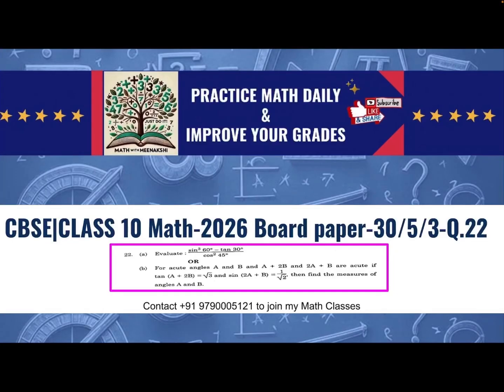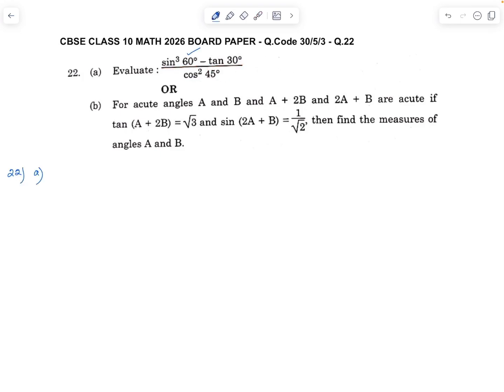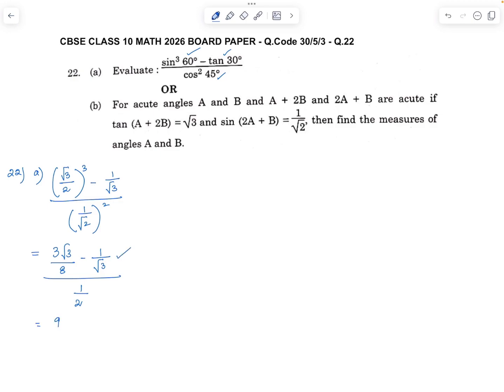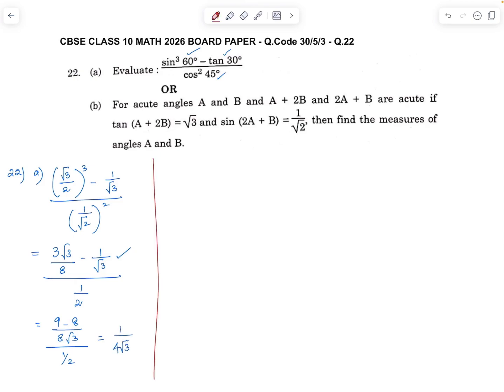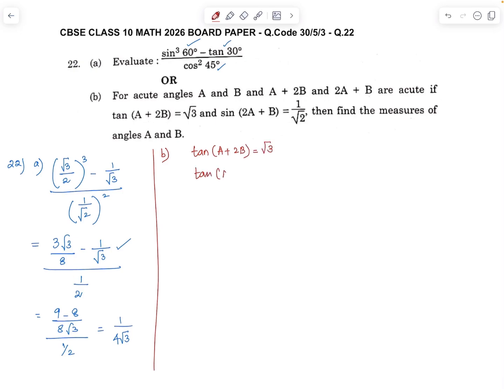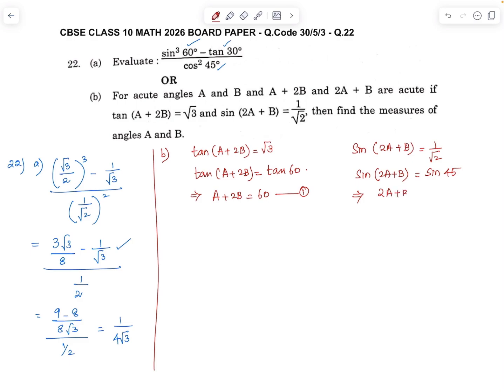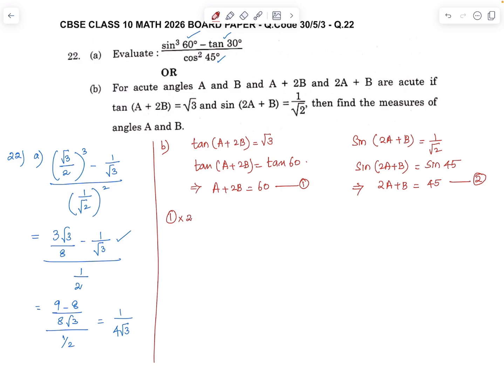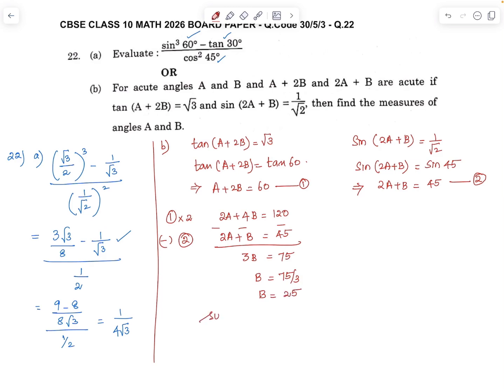CBSE | CLASS 10 Math - 2026 Board paper-(30/5/3) - Q22